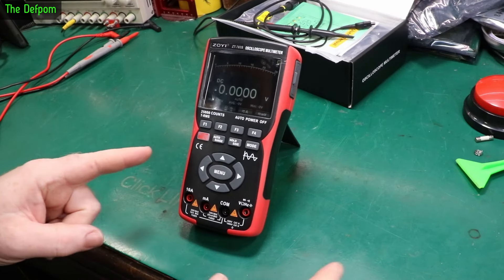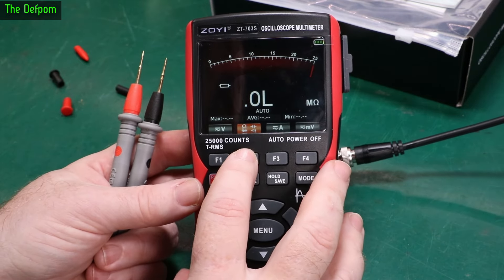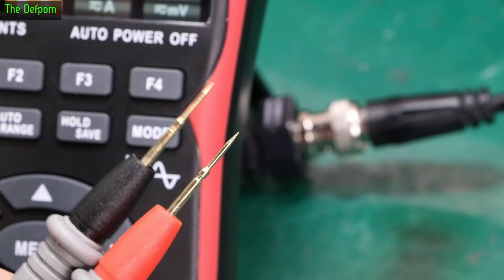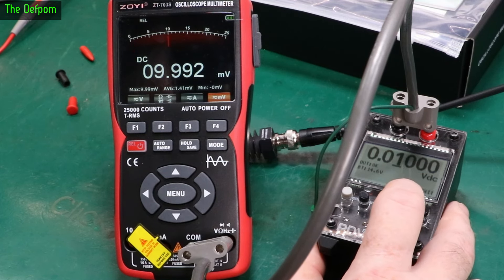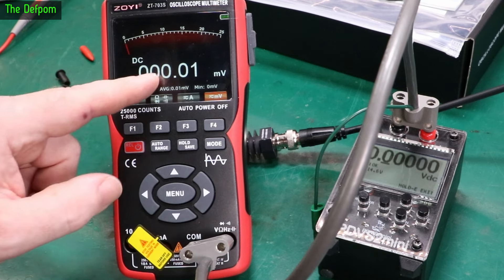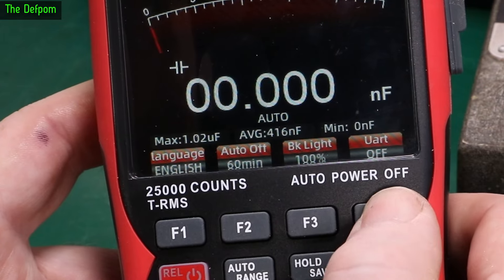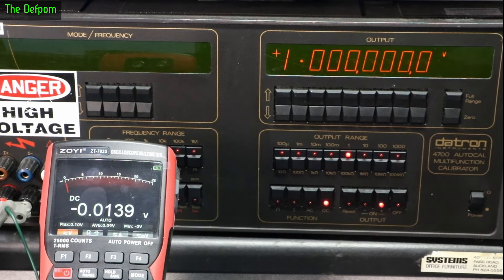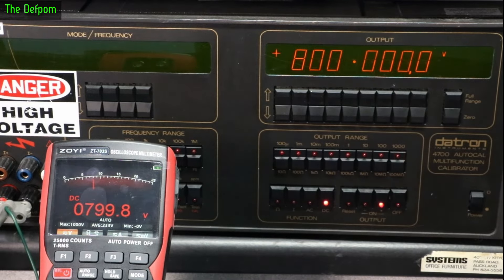🔴 Zotek Zoyi ZT-703S Review & Teardown Part 2 - Multimeter & Teardown - No.1221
Part 2 of the the Zotek ZT-703S review, in this video I take a close look at the multimeter and menus

My Electronics Tools (video and purchase links)

Siglent
SDS1104X-E.
SPL-1008.